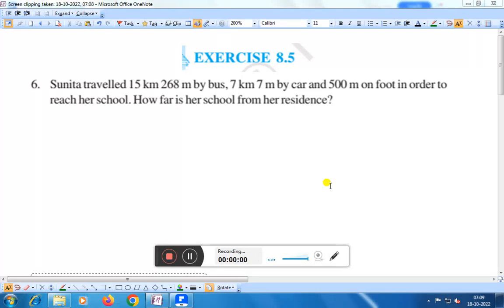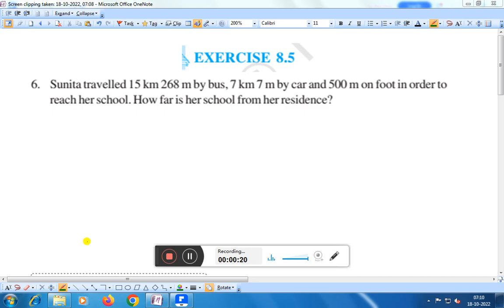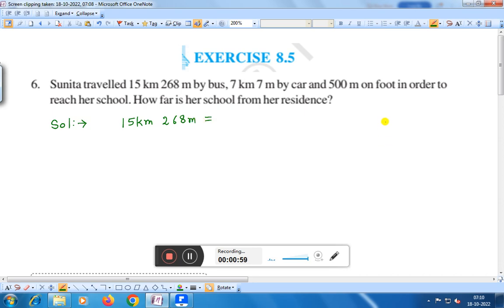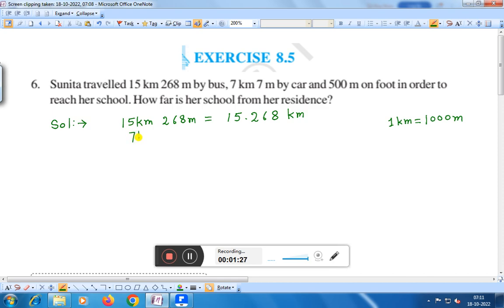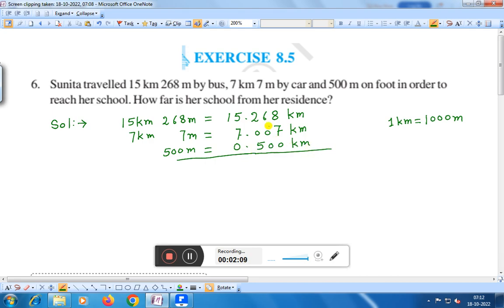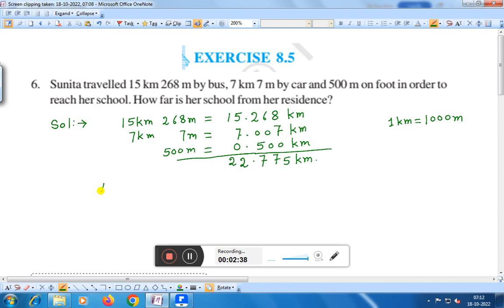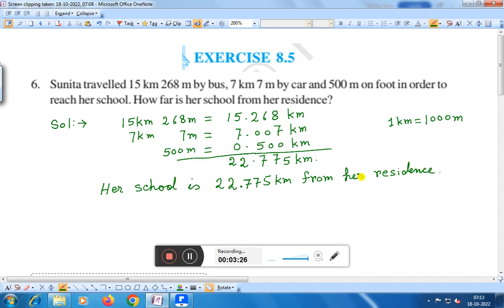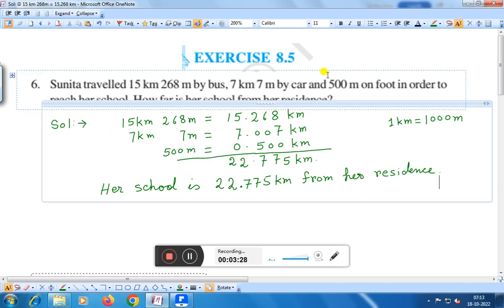EXERCISE- 8.5,Q.NO- 6 ,DECIMALS,MATHS CLASS-6,CHAPTER-8,NCERT,CBSE